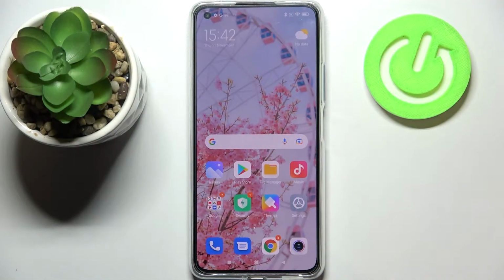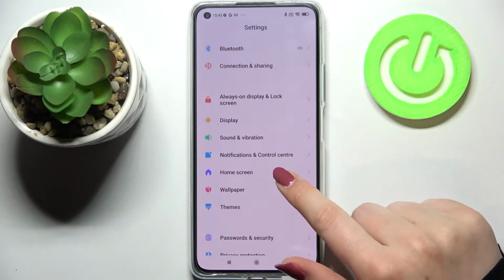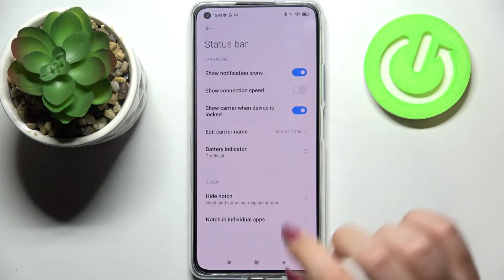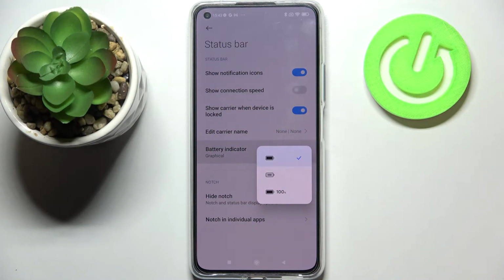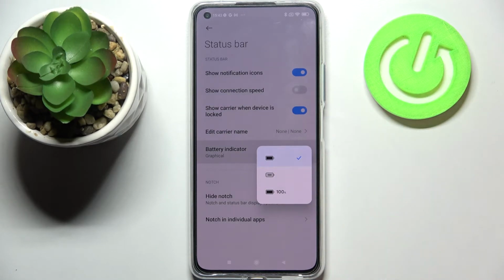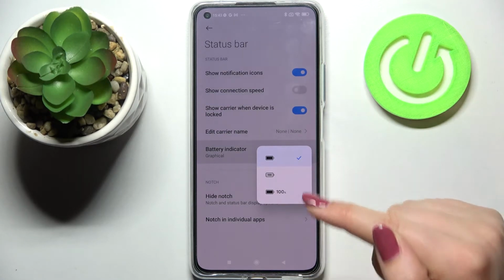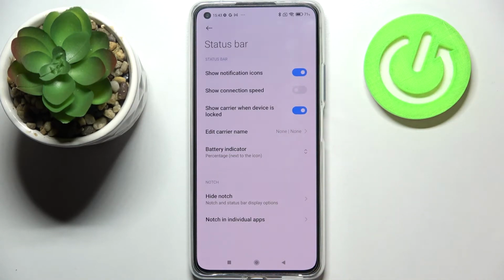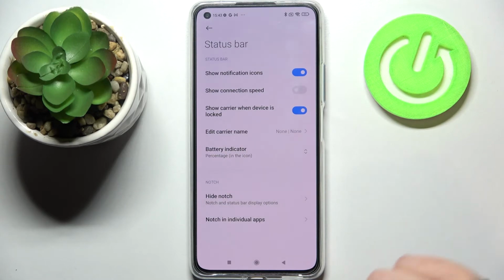How to Show Battery Info in XIAOMI Mi 11 Lite – Show Battery Percentage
Would you like to show battery percentage on the status bar in XIAOMI Mi 11 Lite? In this tutorial, we would like to share with you how easily you can find proper battery options where you’ll be able to activate the percentage. Thanks to this you won’t have to guess the battery level – you’ll have the exact percentage right next to it! So let’s follow all shown steps and successfully show battery info.

How to check battery information in XIAOMI Mi 11 Lite? How to find battery information in XIAOMI Mi 11 Lite? How to extend knowledge about XIAOMI Mi 11 Lite? Where to find battery details in XIAOMI Mi 11 Lite? How to set battery percentage in XIAOMI Mi 11 Lite? How to show battery information in XIAOMI Mi 11 Lite?